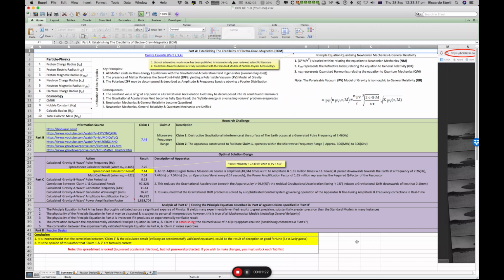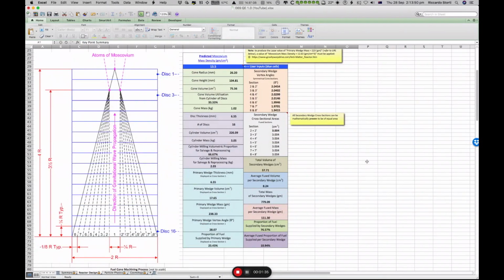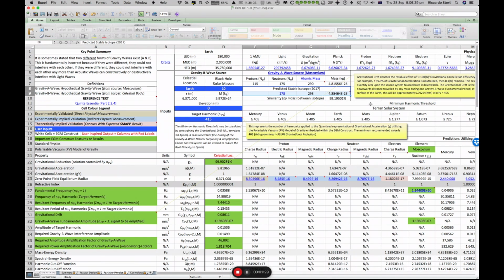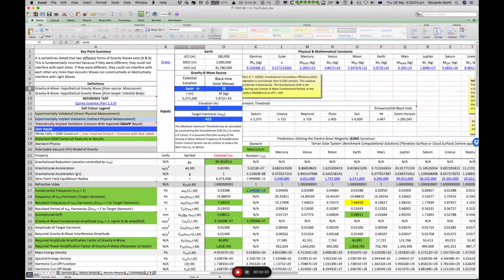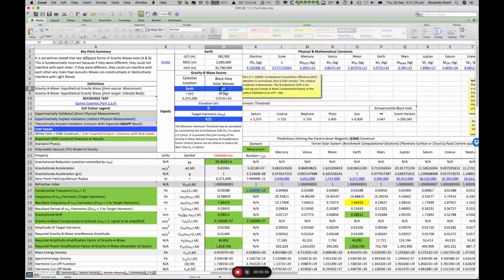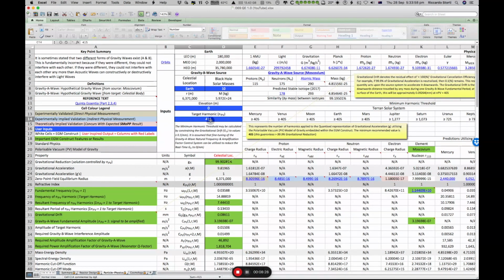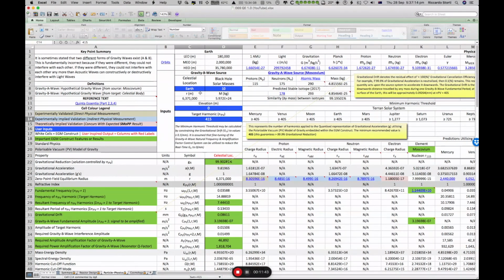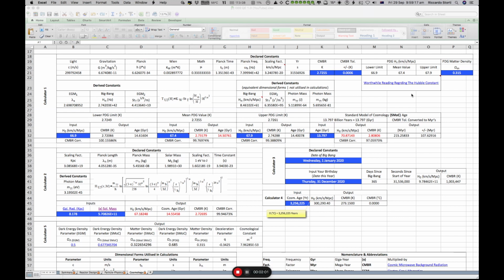069 Bob Lazar (EGM Spreadsheet Calculator)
In this video presentation, we walk viewers through the EGM Spreadsheet Calculator, which can be utilised to execute Gravity-A-&-B Calculations; as asserted by Bob Lazar.